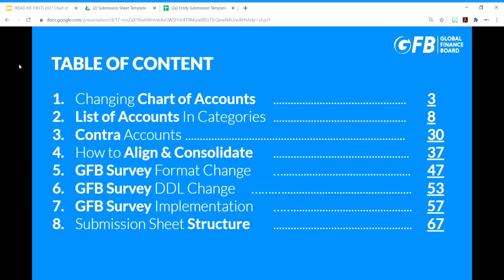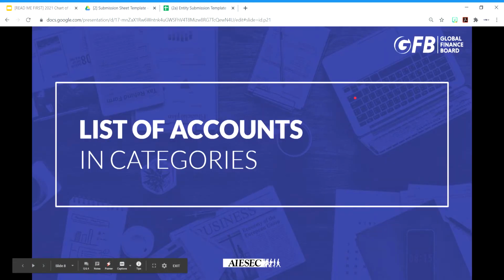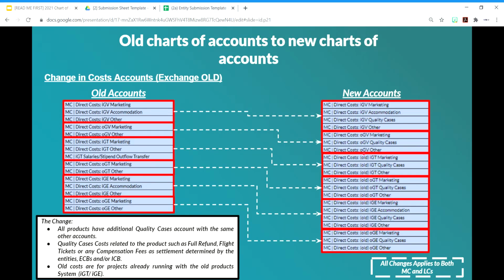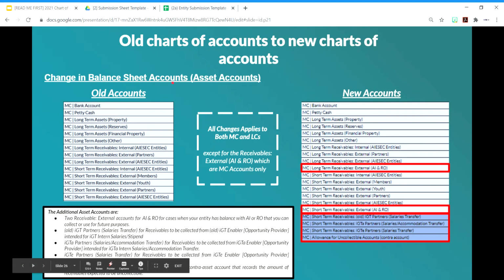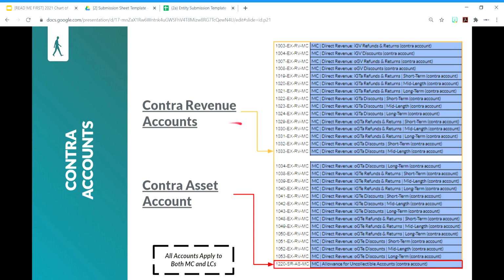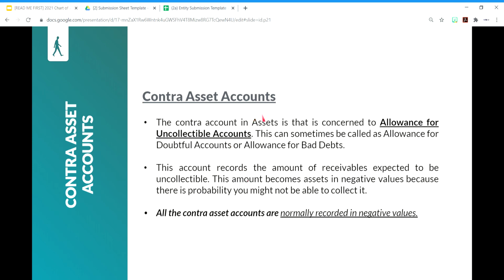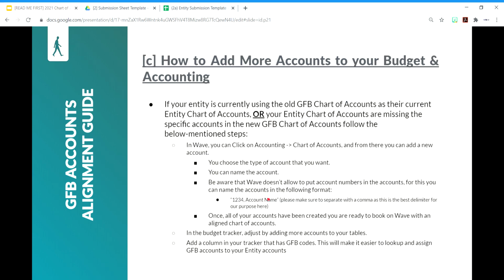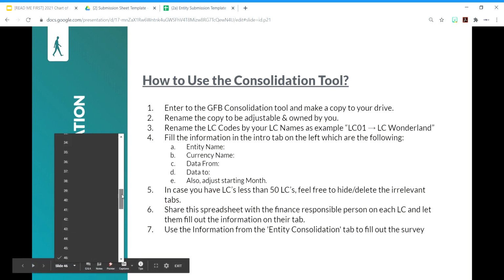20.21 Chart of Accounts, Contra Accounts and How to Align & Consolidate